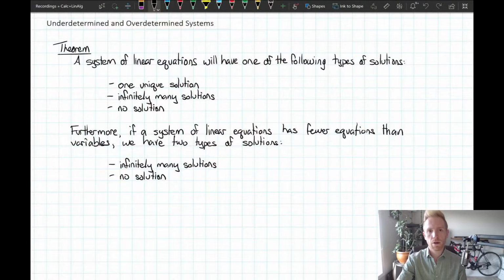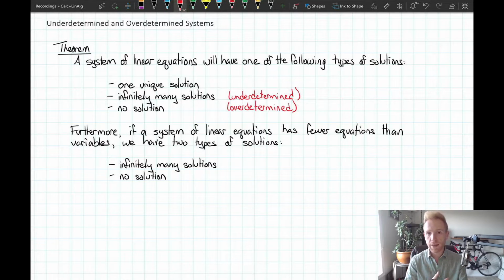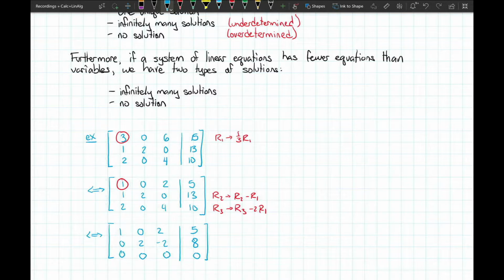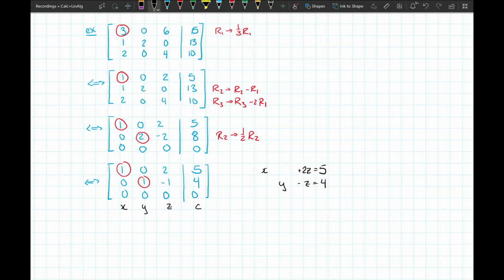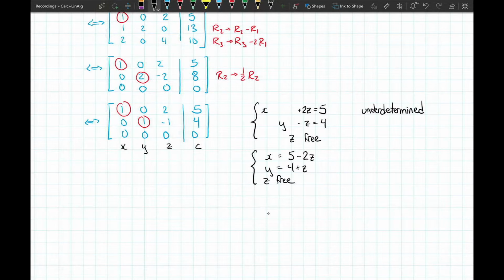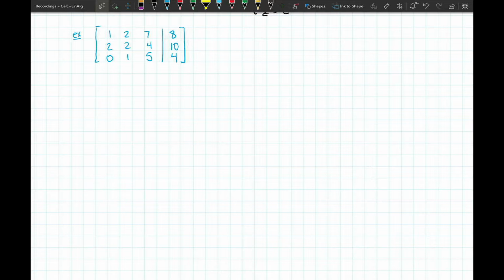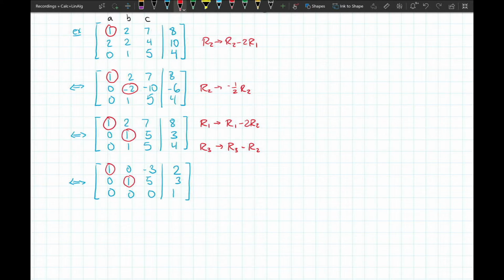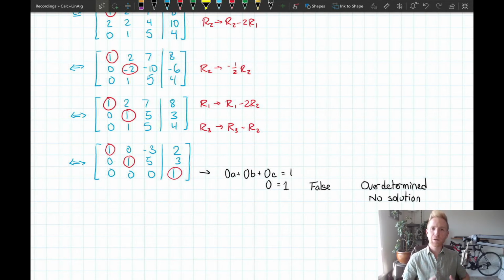Underdetermined and Overdetermined Systems